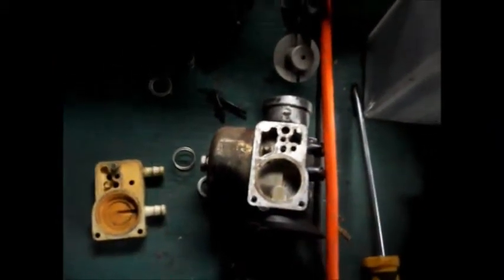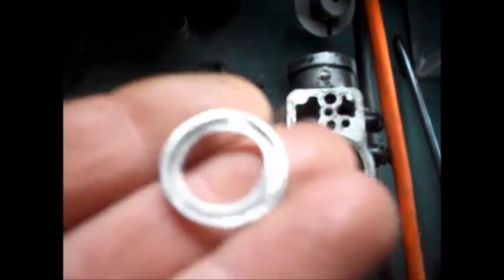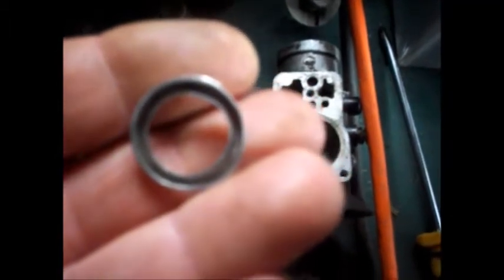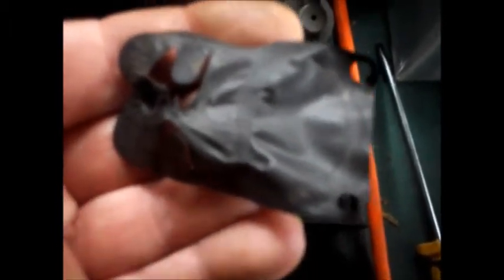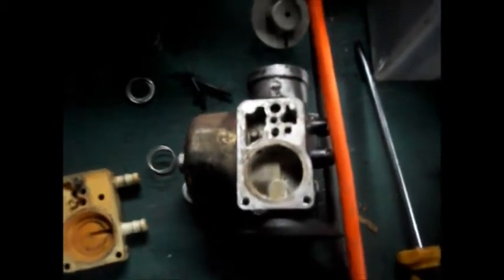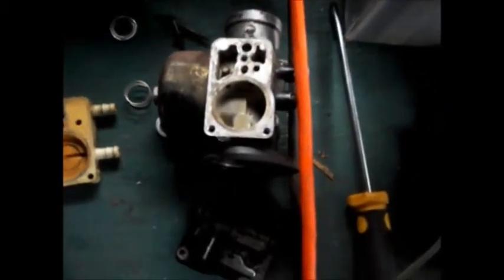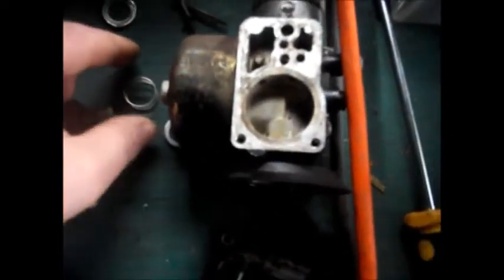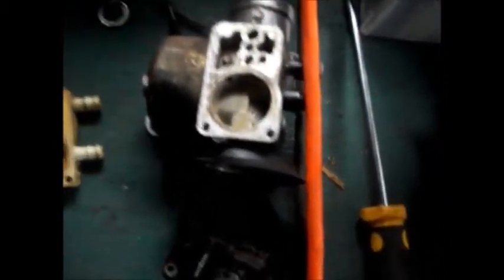a dark scary video in garage snapper lt11 tractor runs 11hp briggs 1984 engine sweet it runs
well it runs guys. so pleased it runs. have some peace peaches and Halloween pumpkins Bleach